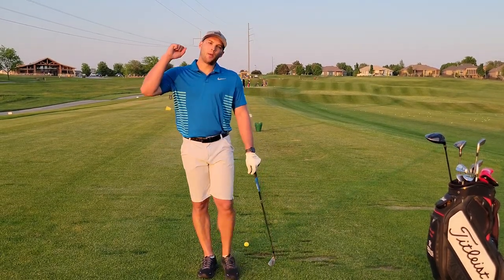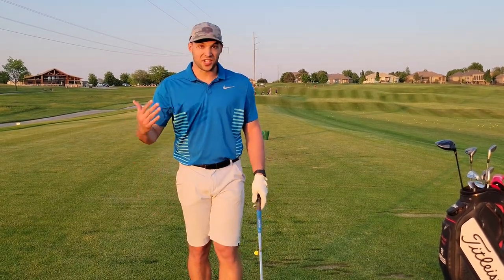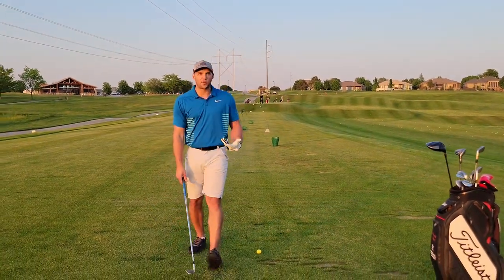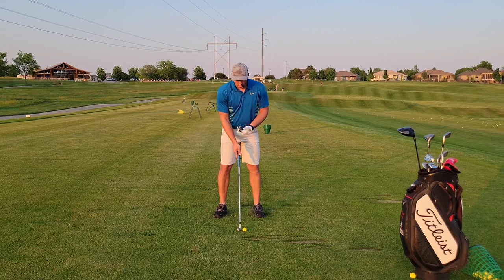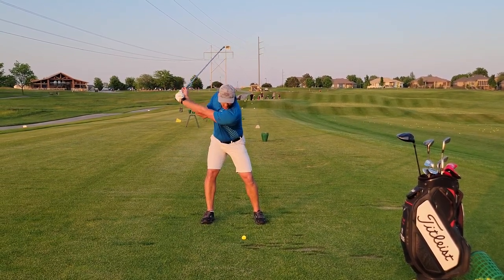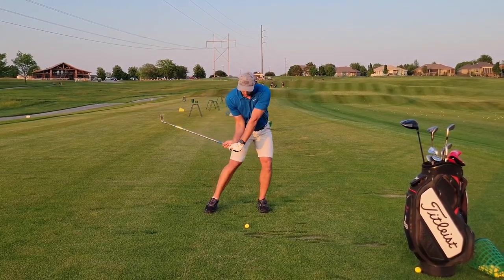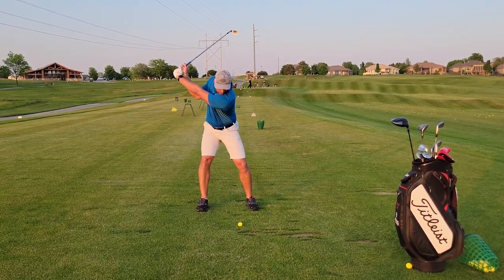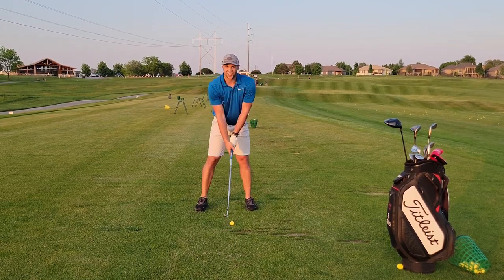How To Play Golf - Sequence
Comment to let us know what tip you would like to see next!